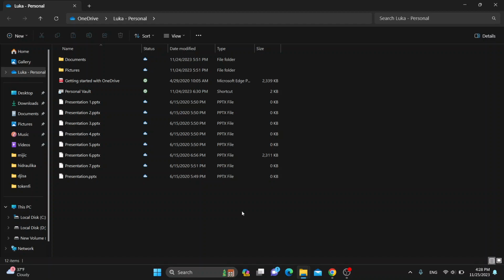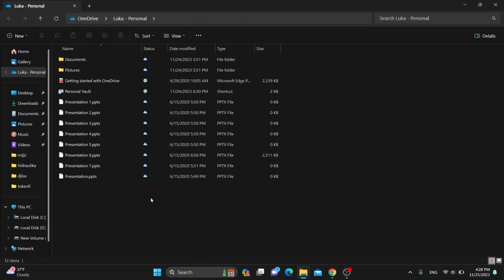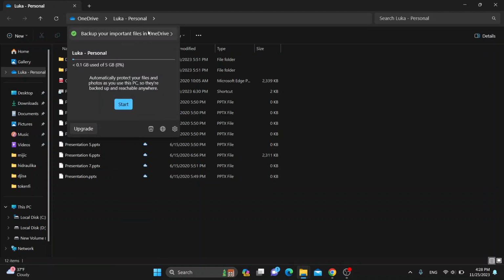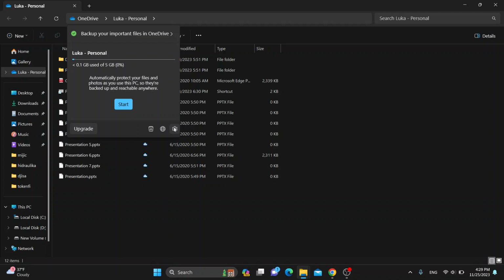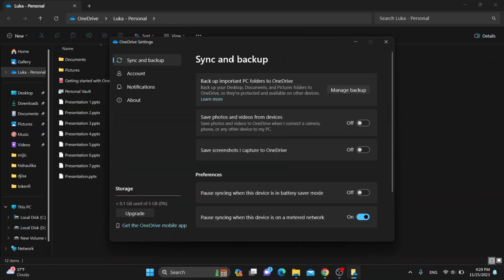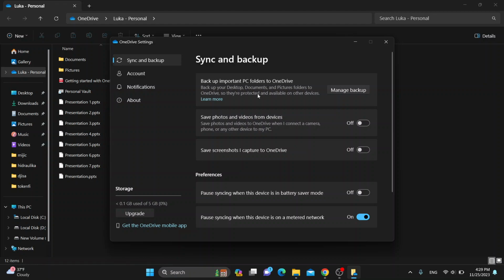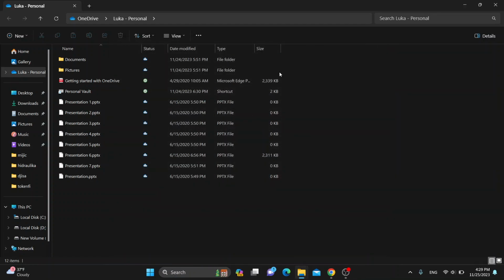How To Backup Photos In OneDrive Tutorial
Today we talk about backup photos in onedrive,onedrive,microsoft onedrive,microsoft onedrive tutorial